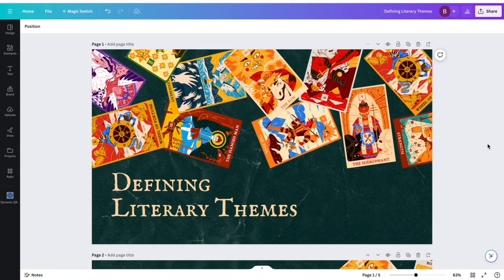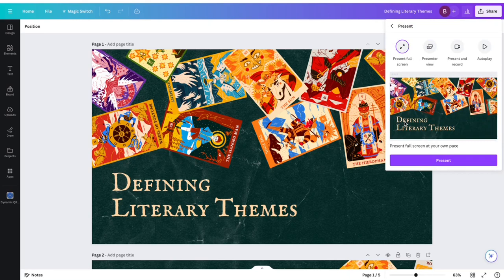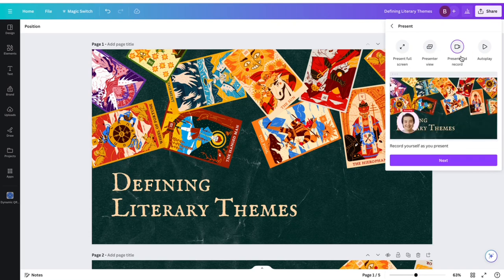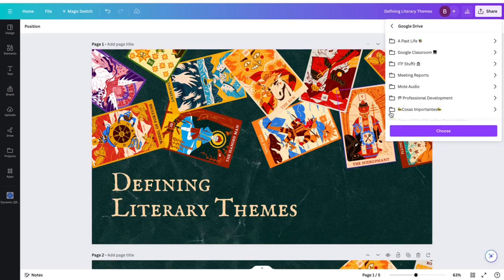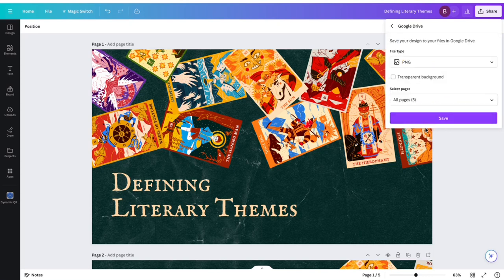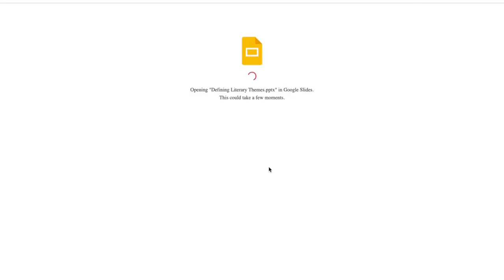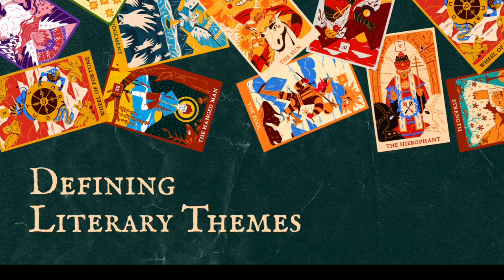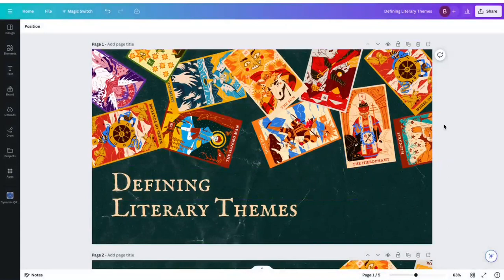Presentations in Canva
How to use presentations in Canva